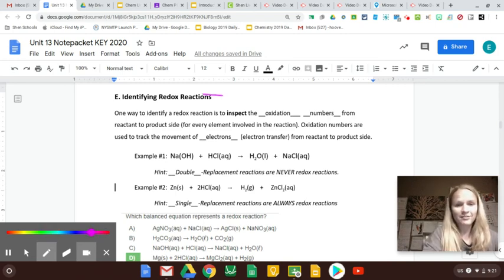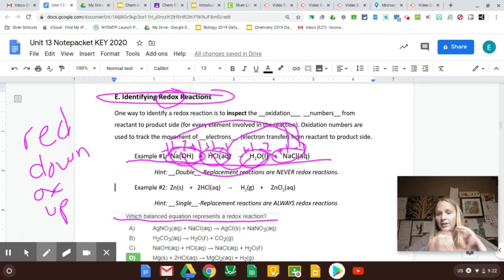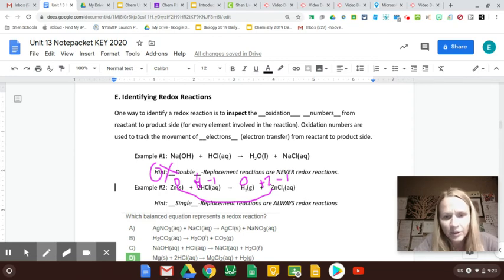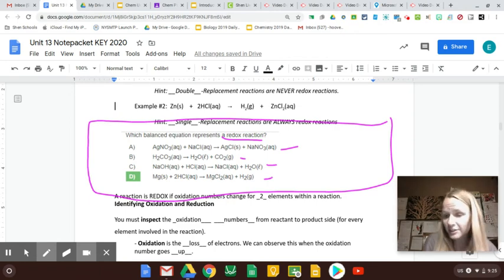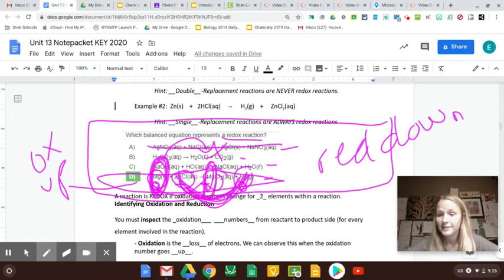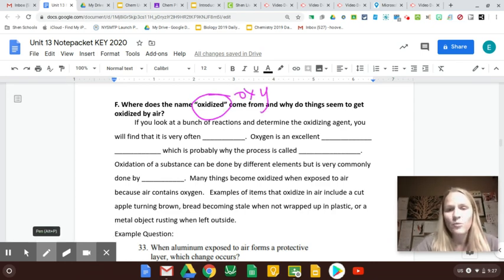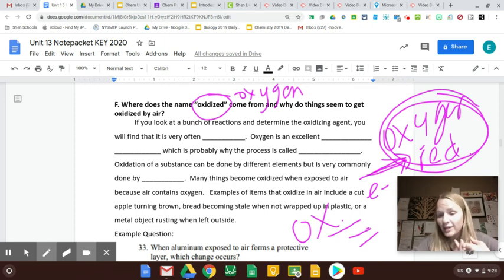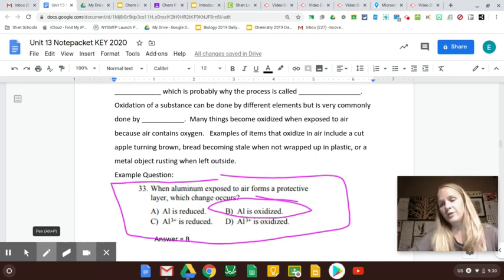Unit 13 Redox Parts E,F,G: Identifying Redox Reactions